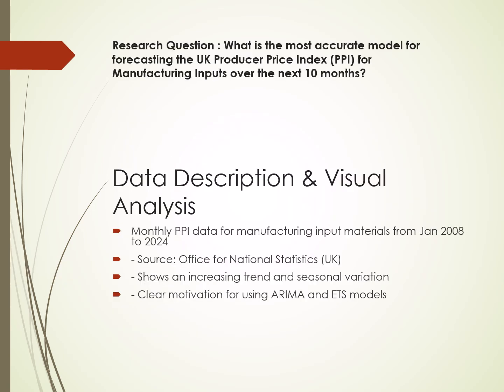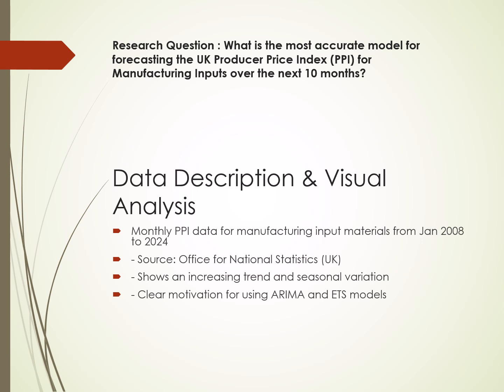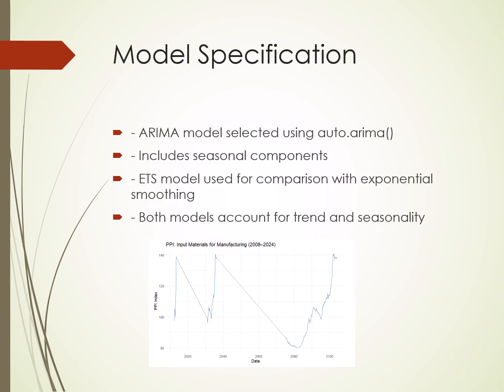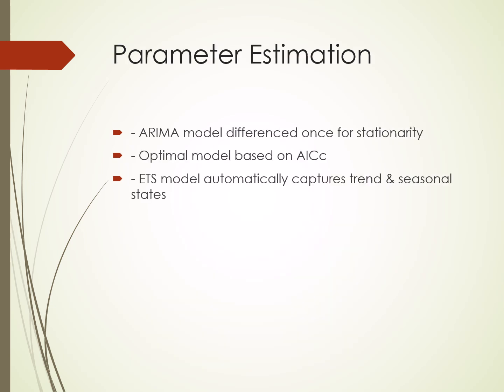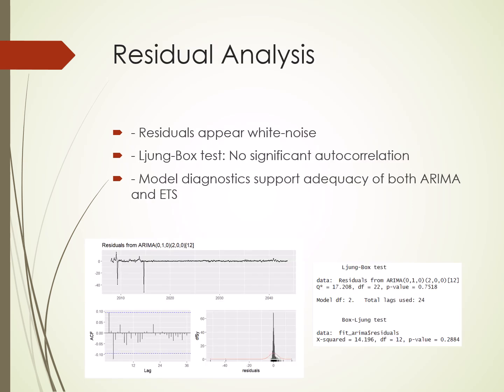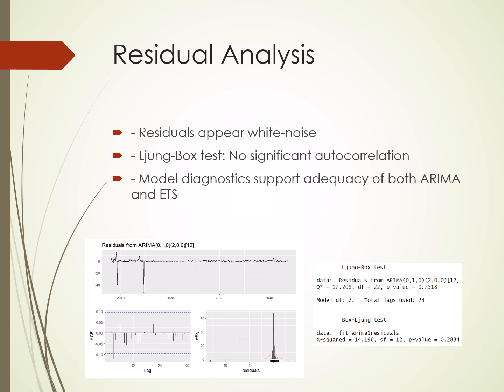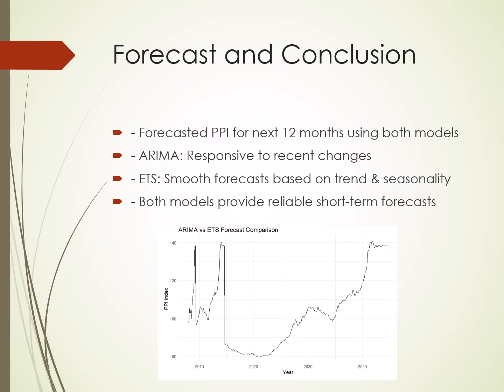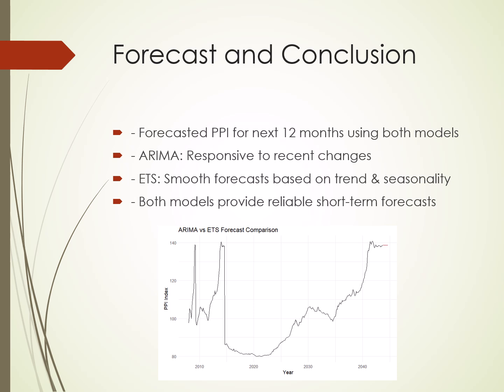time series analysis